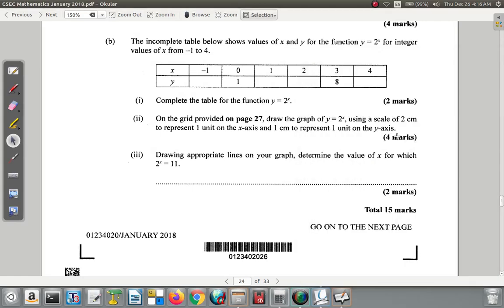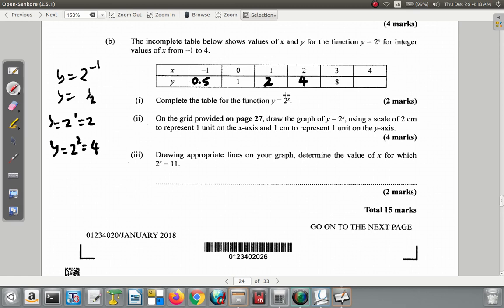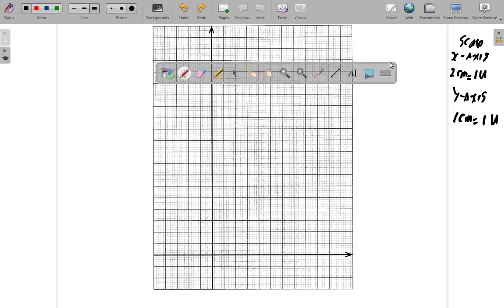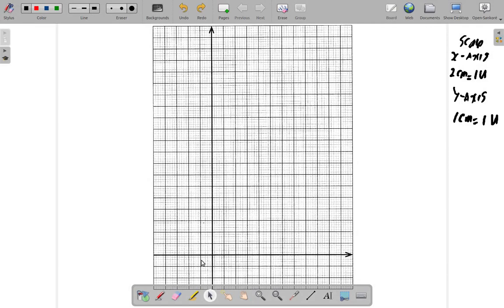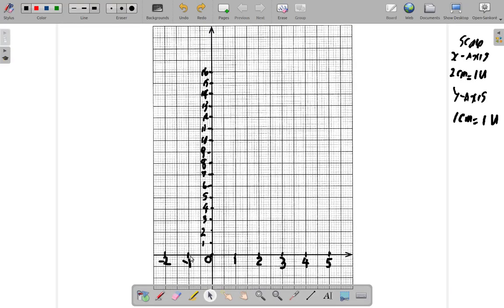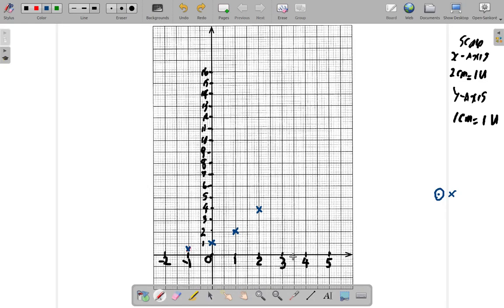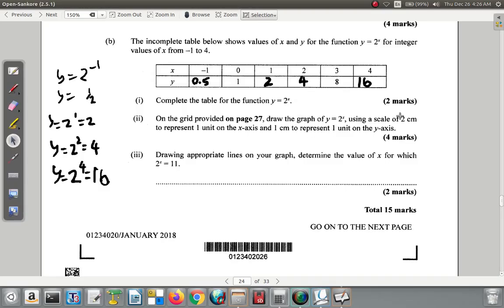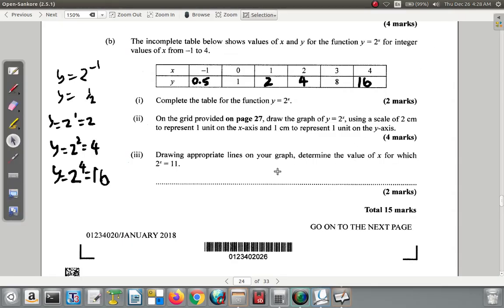January 2018 Question 9 b CSEC Mathematics Past Paper Solution